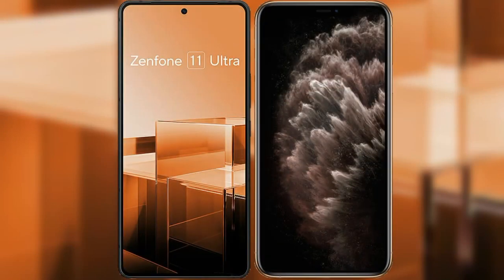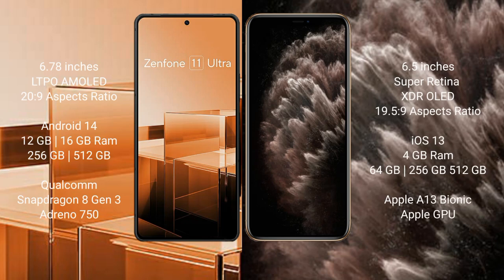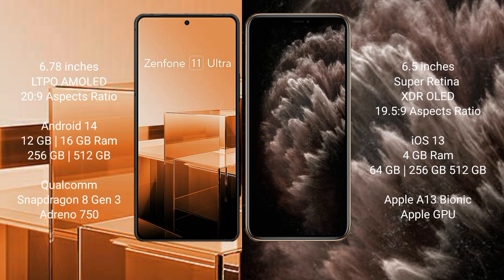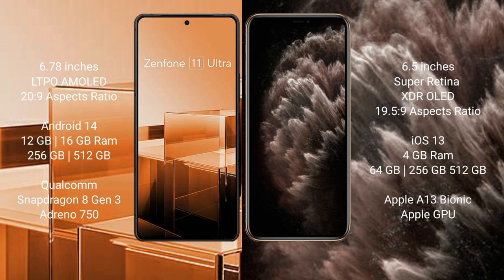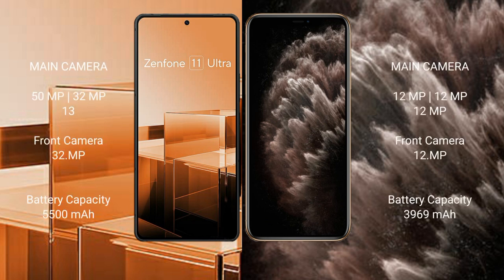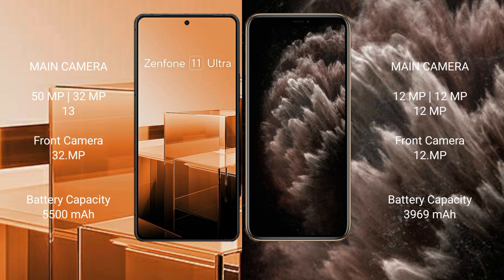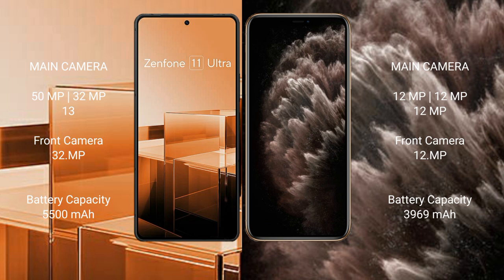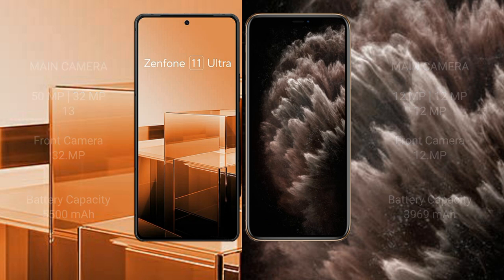Asus Zenfone 11 Ultra vs iPhone 11 Pro Max Review